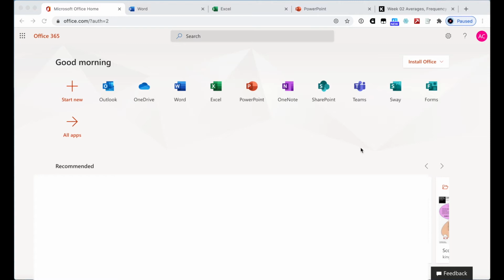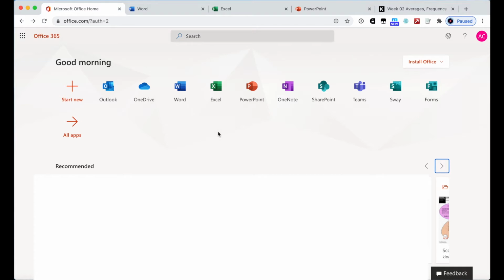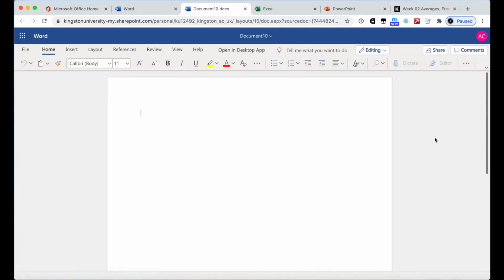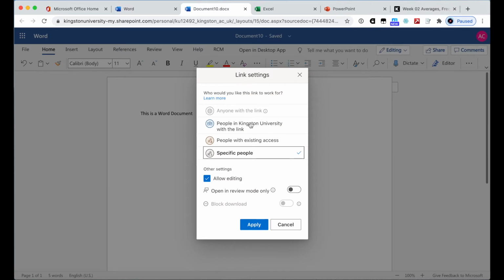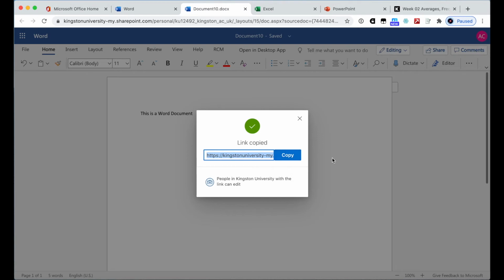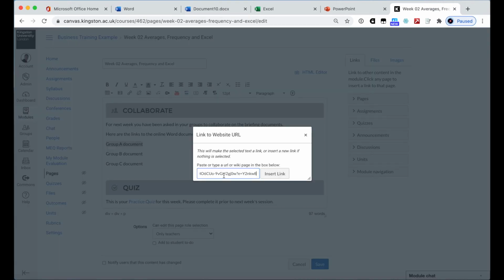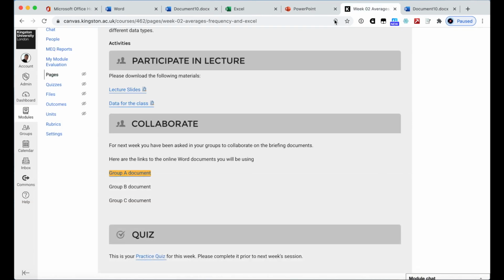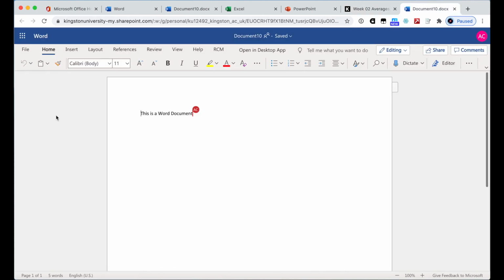Using Office 365 with Canvas for collaborative exercises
Office 365 allows for a cut down version of Word, Excel ad Powerpoint to run in a browser window. By creating a link to the shared document you can create collaborative activities where students can work in groups own the same document.